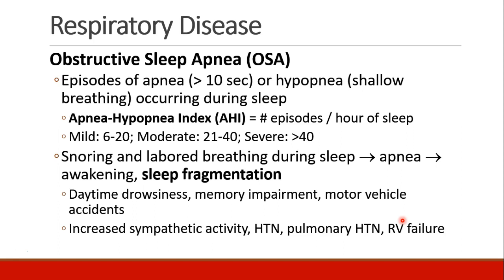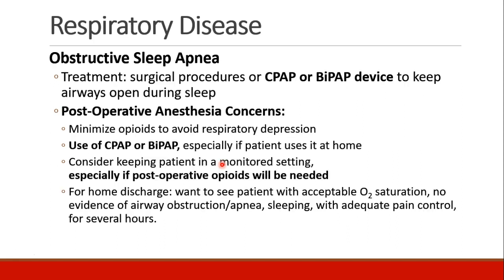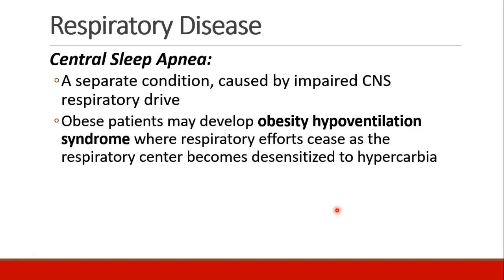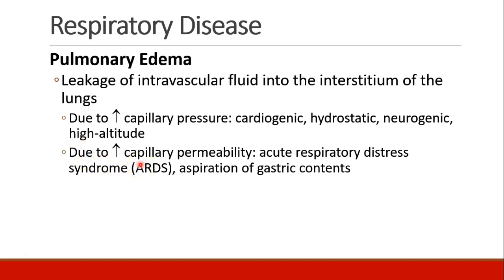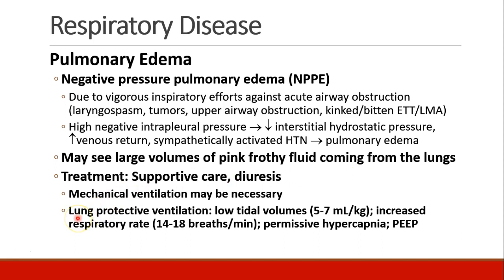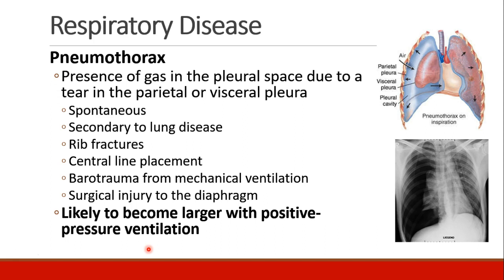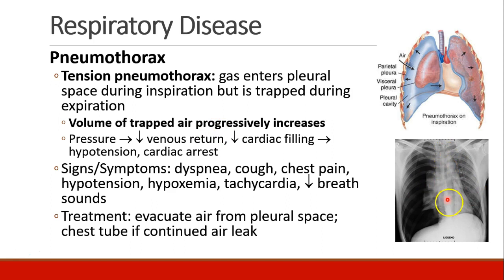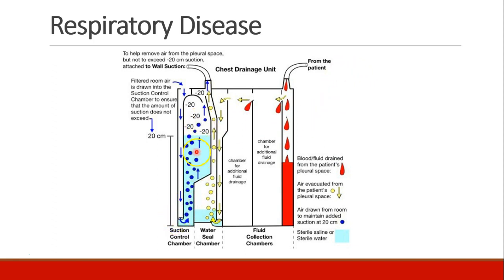Applied Physiology for Anesthesia - 05 - PULMONARY - Part 7